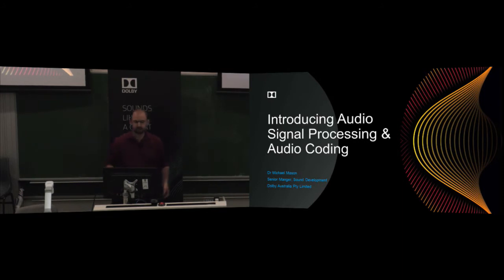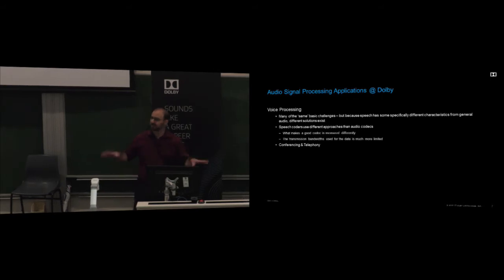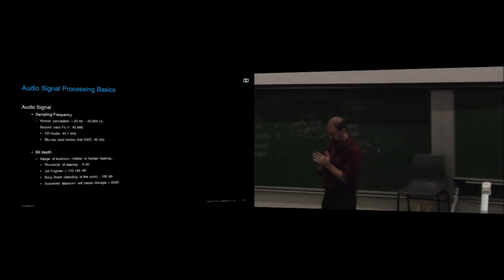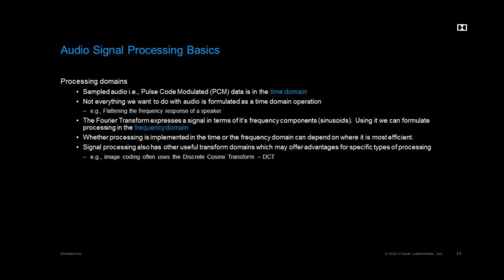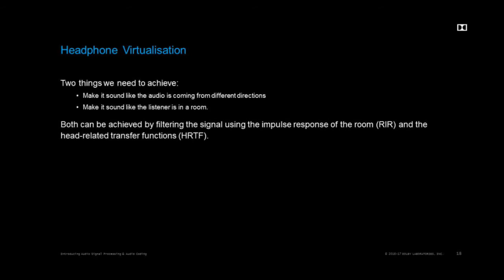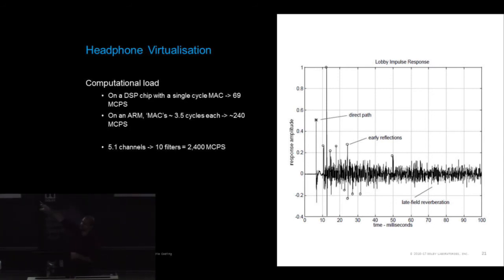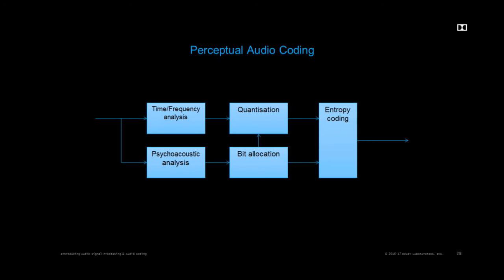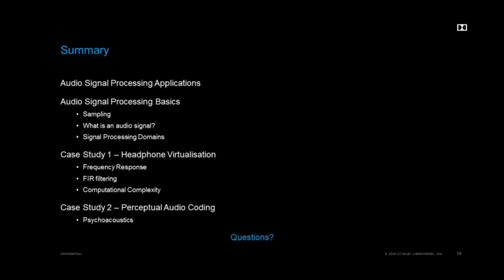22/03/ 2017 comp3121/9101/3821/9801 algorithms class (Dolby lecture)